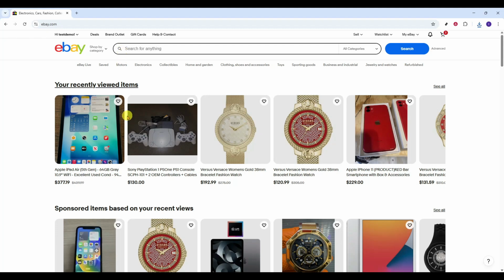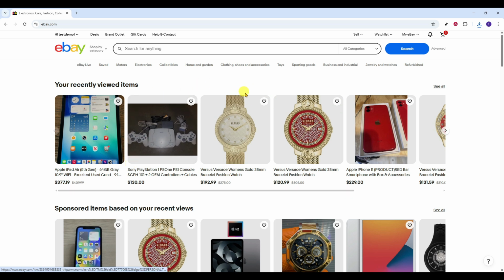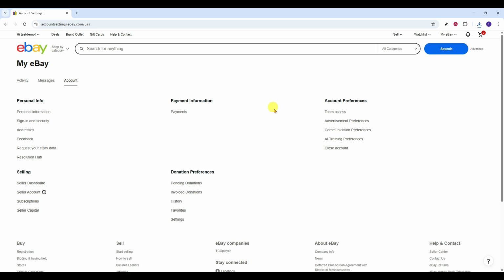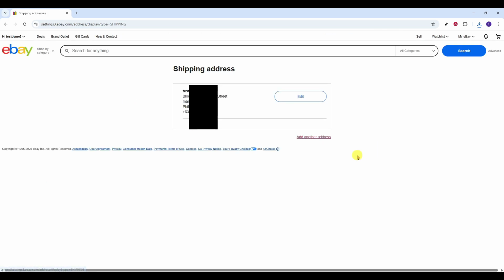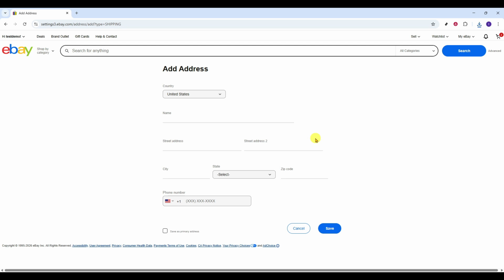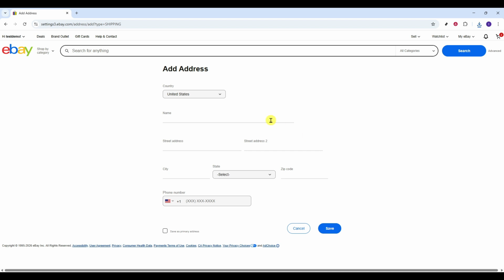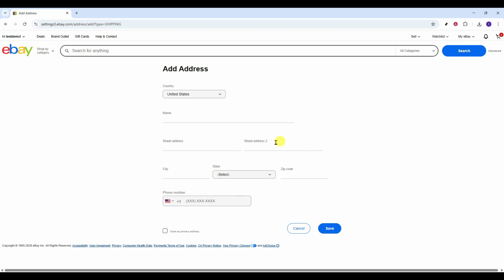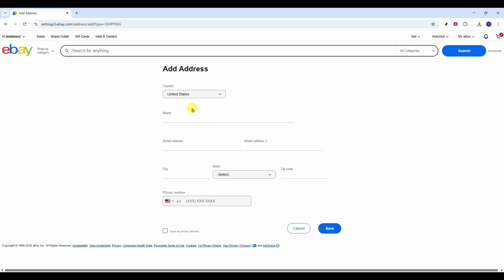How To Add Multiple Shipping Options On Ebay Listing (2026) (Step By Step Guide)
In this video, you’ll learn how to add multiple shipping options to your eBay listing step by step. Offering more shipping choices can attract more buyers and improve your sales, and this guide shows you exactly how to set them up.

We’ll cover how to add domestic and international shipping options, manage shipping costs, and make your listings more appealing to buyers. You’ll also learn tips to optimize shipping settings, ensure accurate delivery times, and handle multiple orders efficiently.

Whether you’re a new or experienced seller, this eBay tutorial will help you provide flexible shipping options and improve your listings.